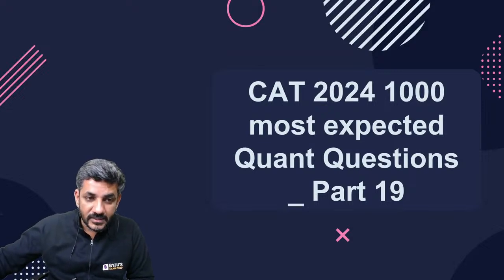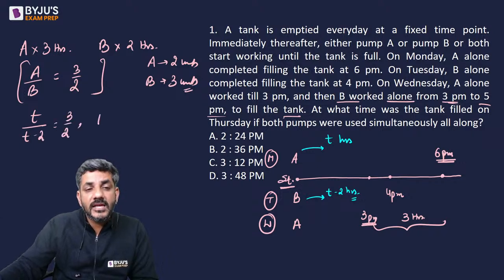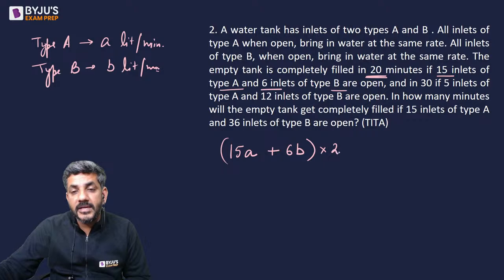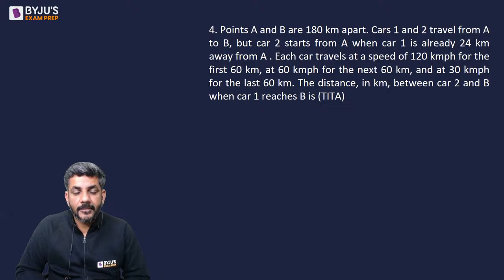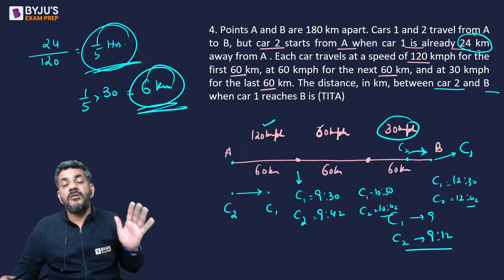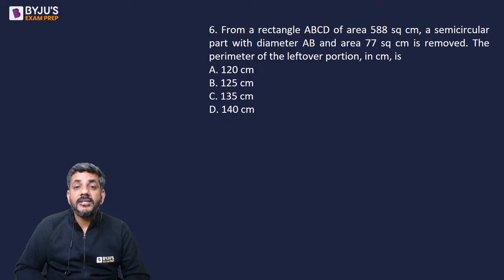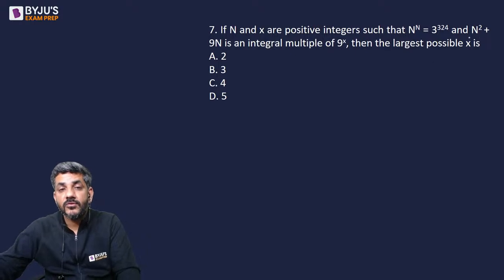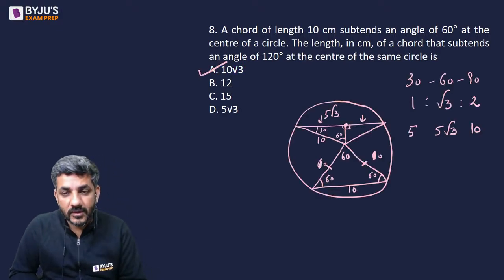CAT 2024 Quant | 1000 Most Expected CAT Quant Questions | Part 19 | BYJU'S CAT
Welcome to India's best CAT 2024 YT channel. Ace CAT 2024, Crack IIMs, become an IIM Alum and Crack the best IIM Placements. Score 99%ile in Quantitative Aptitude and study from serial 99%ilers. Get any query related to CAT 2024 be it the CAT 2024 syllabus, CAT 2024 study plan, QA strategy, expected CAT 2024 cutoffs etc answered in a one on one counseling session

In this series, we bring you the 1000 most expected CAT Quantitative Aptitude questions, meticulously curated to help you ace this crucial section of the CAT exam.

Part 19 of our series is designed to provide comprehensive coverage of essential quantitative concepts and problem-solving techniques. Whether you're a beginner aiming to build a strong foundation or an advanced learner seeking challenging problems, this series is tailored to cater to various skill levels.

Join us on this journey to conquer CAT Quant with confidence! Let's crack CAT 2024 together!